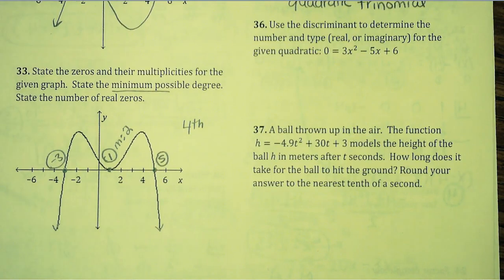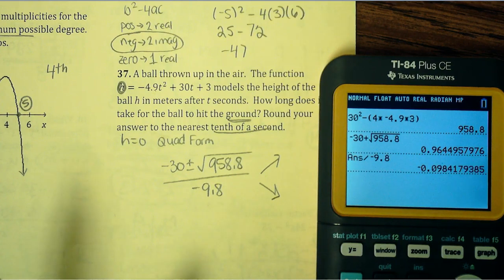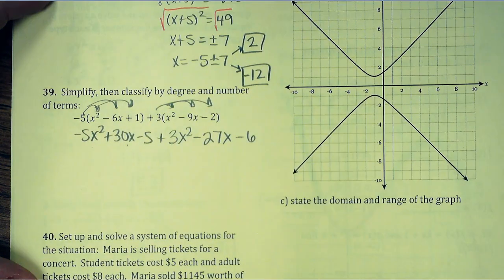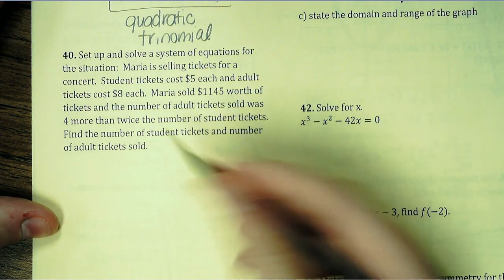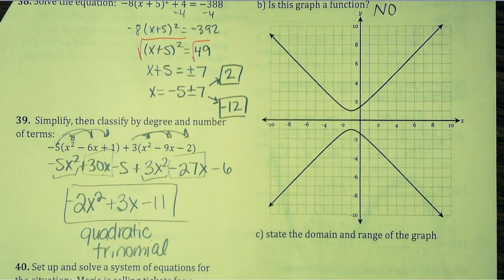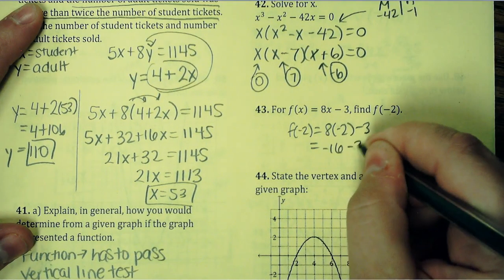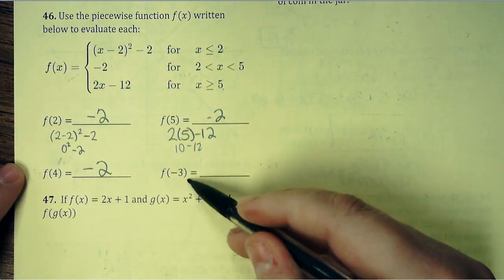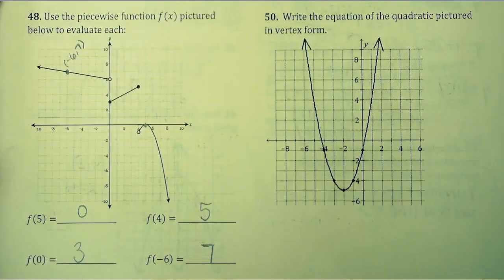A2 A SER Packet #36-48